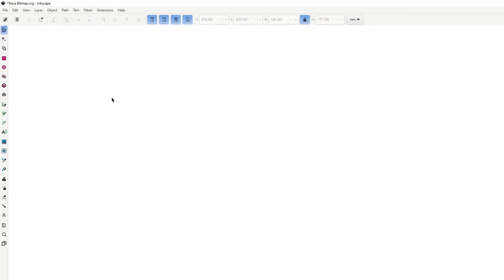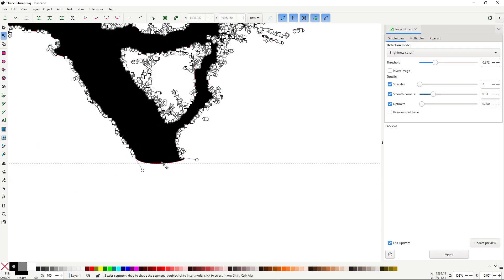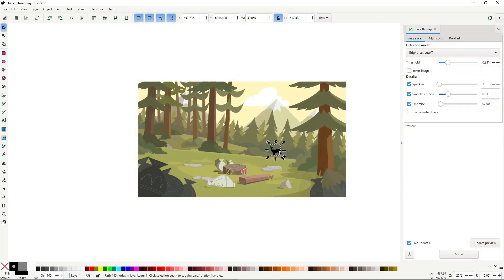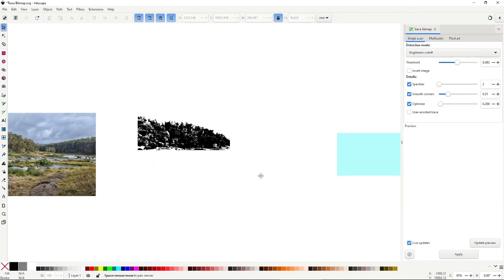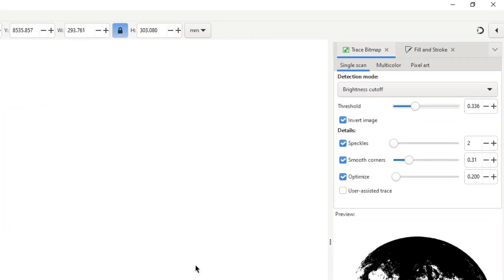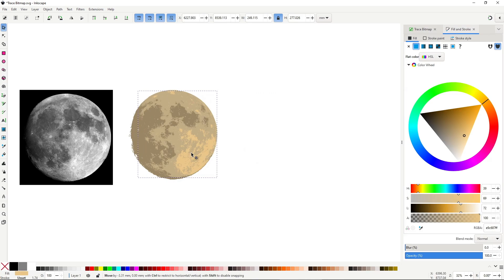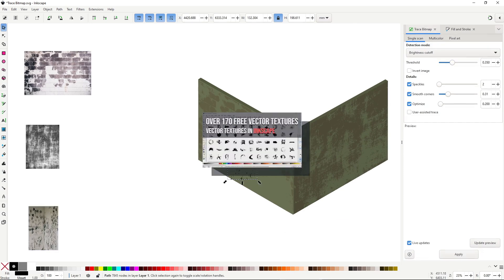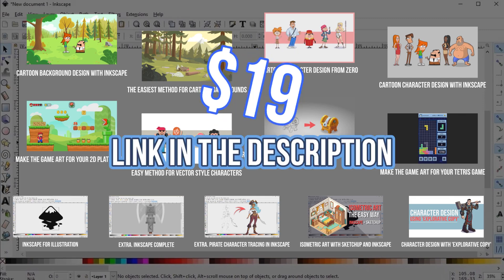From Photo to Vector Art in Seconds (Inkscape Time-Saver!)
Discover how Inkscape’s Trace Bitmap feature can save you hours of work by turning any image into a vector in seconds.